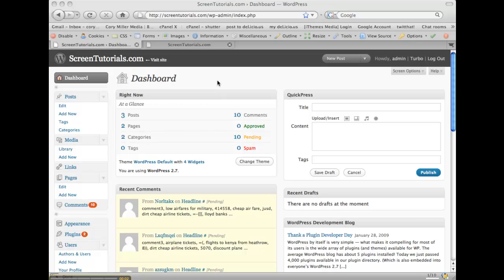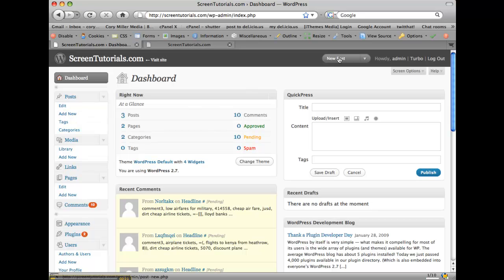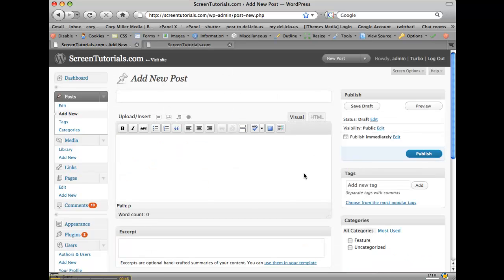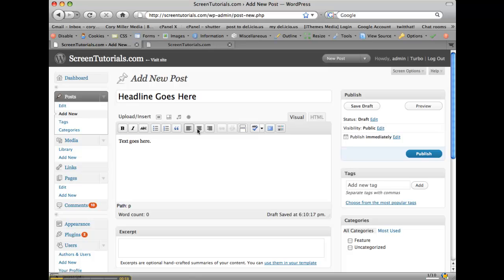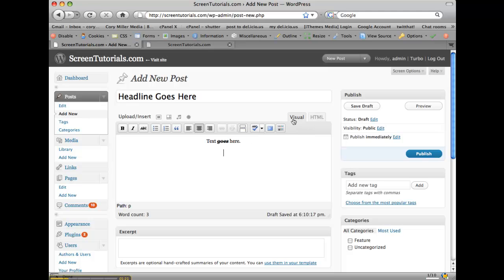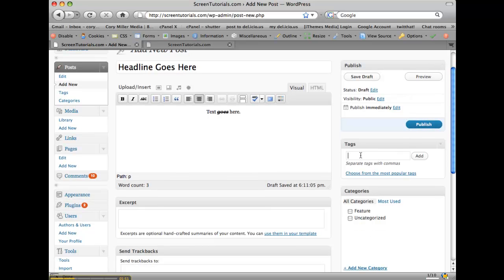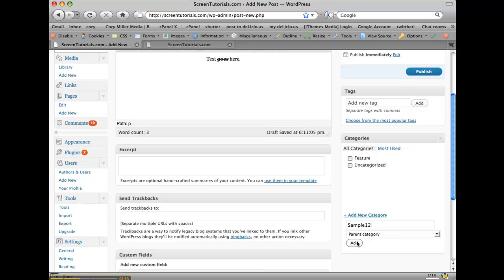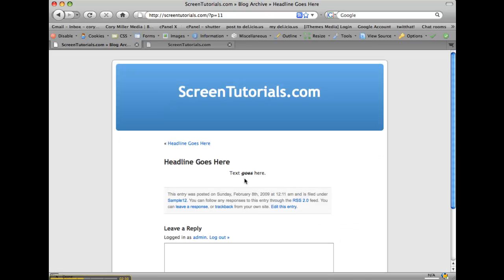How to Write a Post in Wordpress